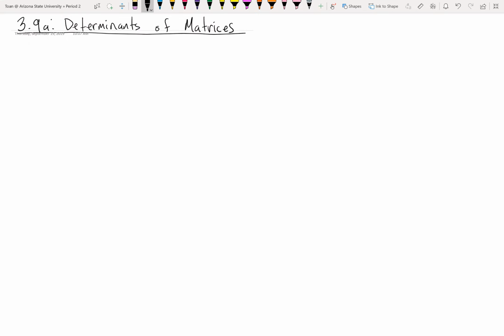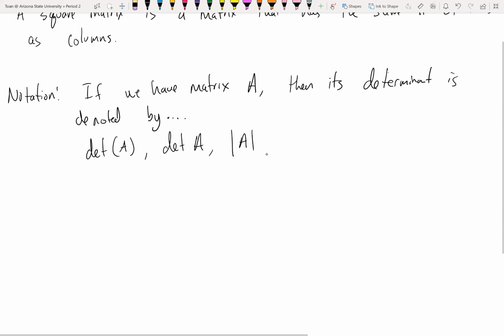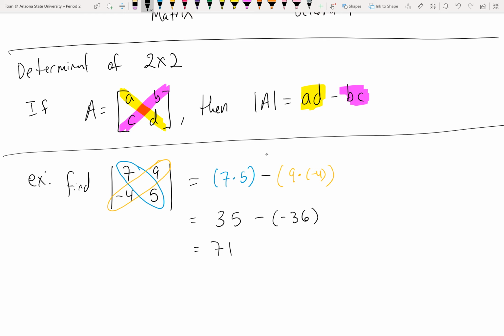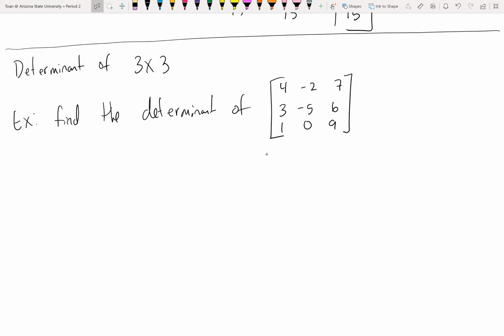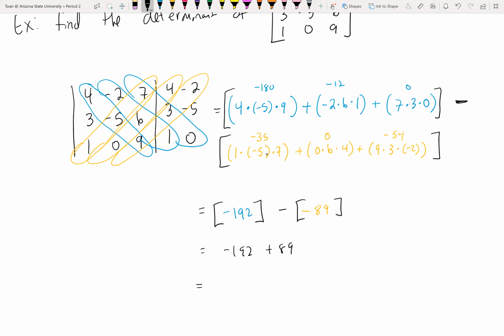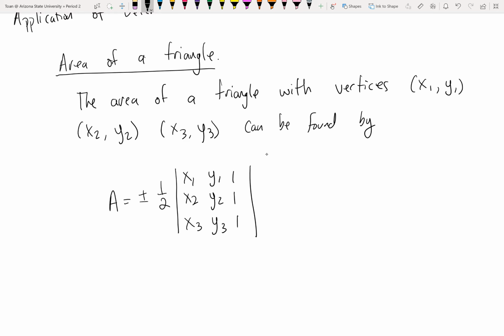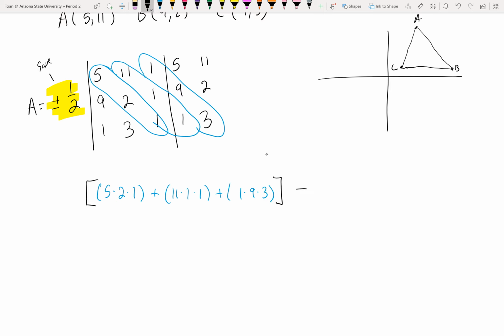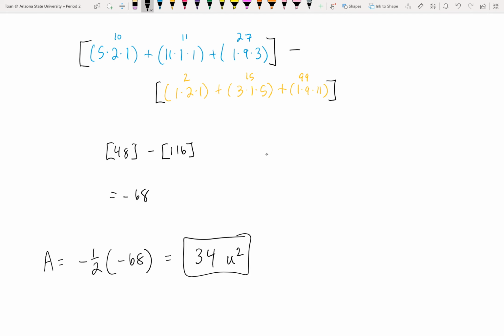3.9a Determinants of Matrices